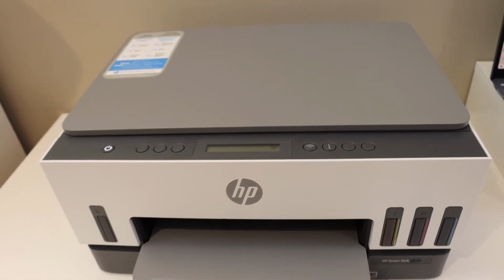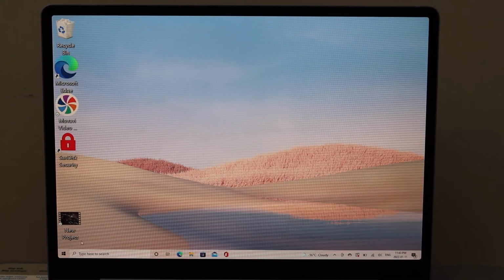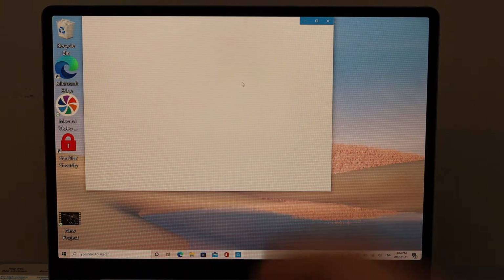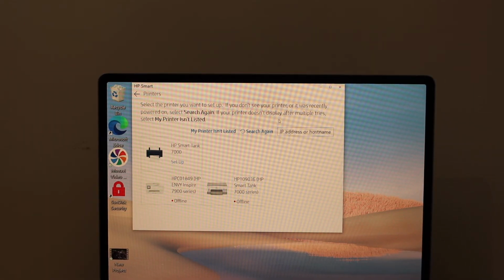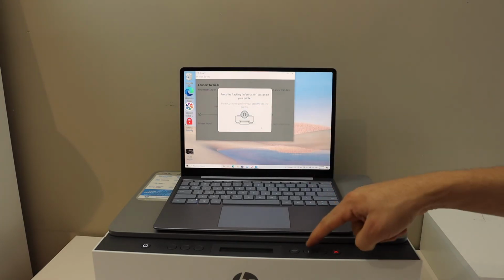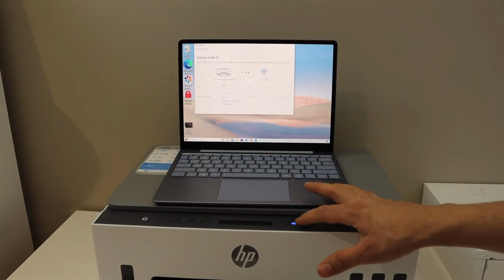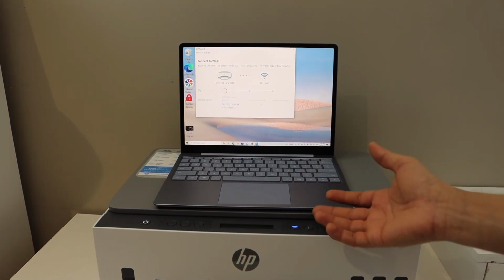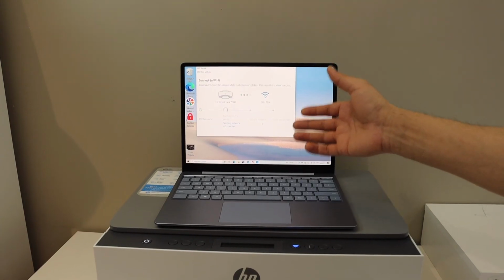HP Smart Tank 720 WiFi Setup Windows 10.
This video reviews the step-by-step method to set up your HP Smart Tank 720 All-in-one printer using a windows 10 laptop.